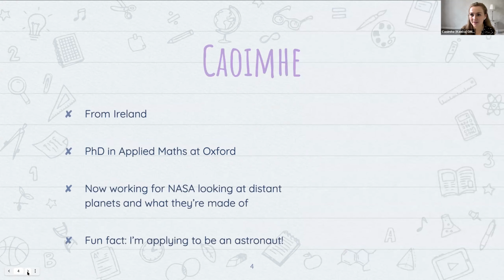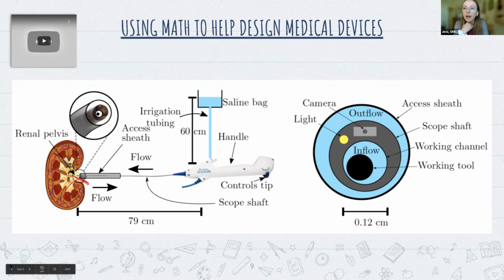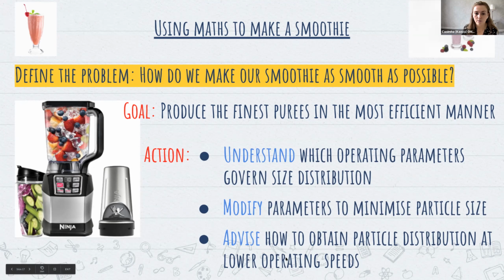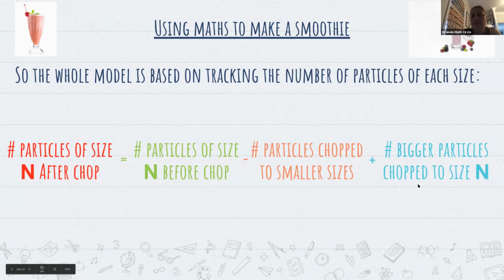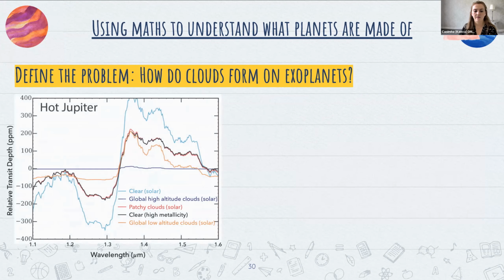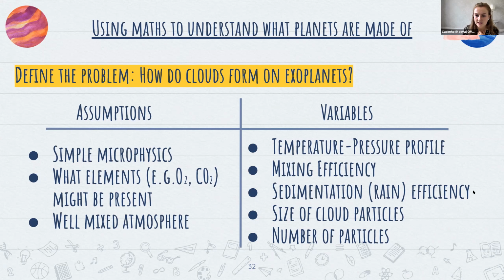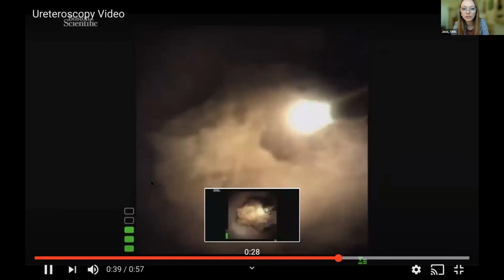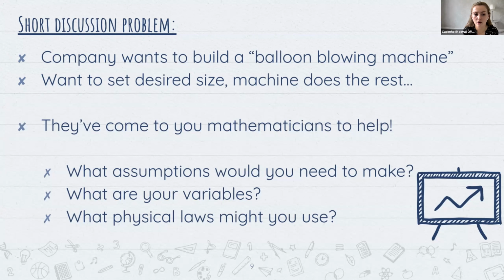Examples for Physical Mathematical Models